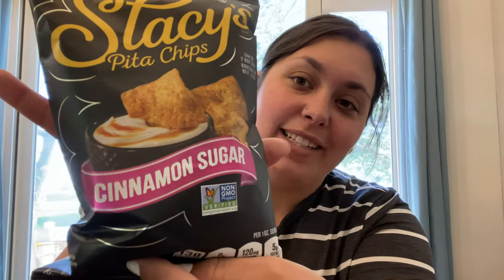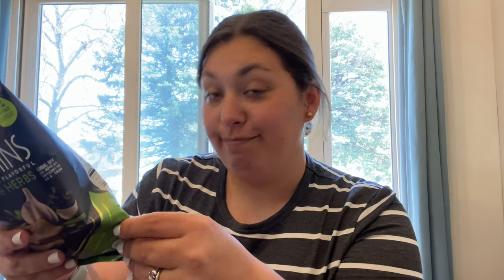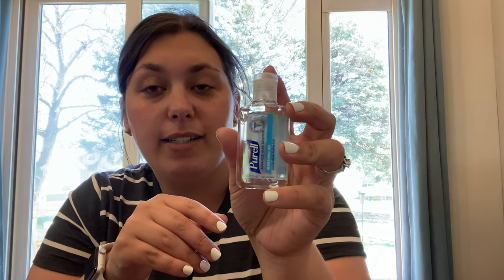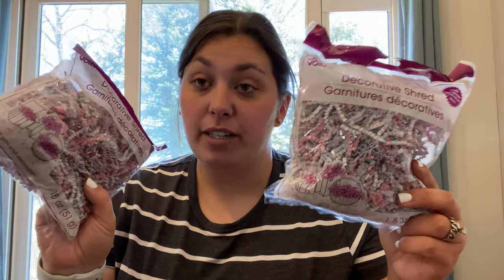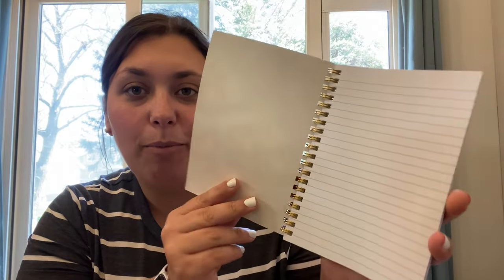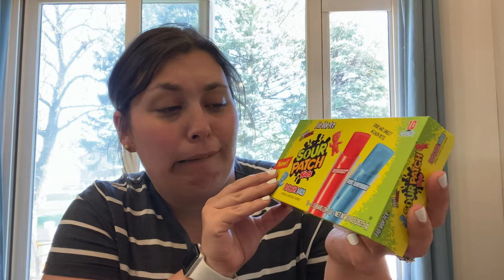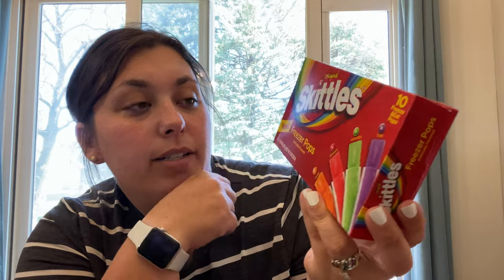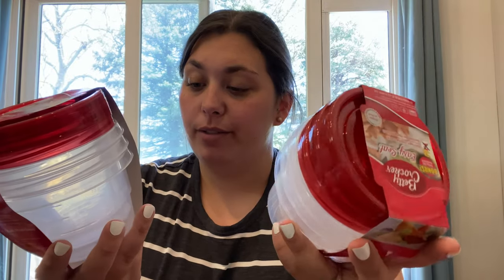*BRAND NEW* DOLLAR TREE HAUL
Nathen
Kendra
Atticus (11)
Sparrow (9)
A (8)
Harlow (7)
Story (5)
Turbo (5)